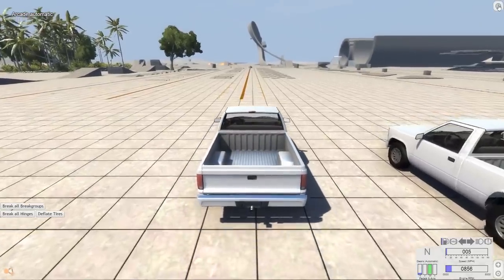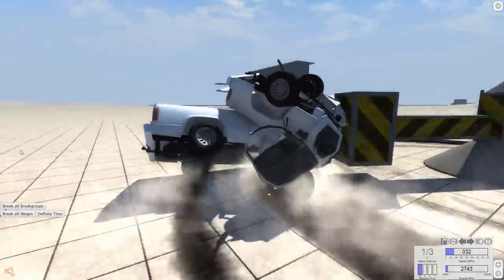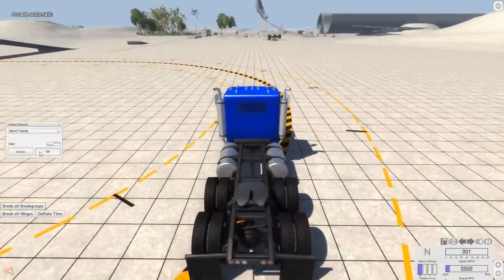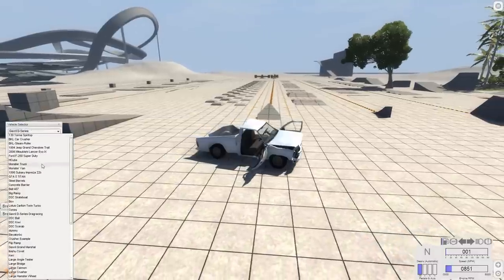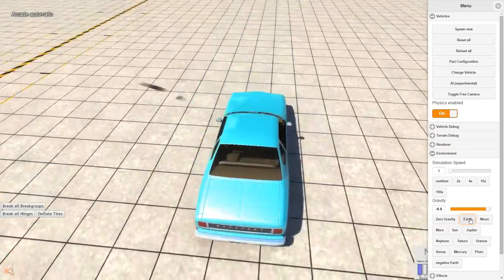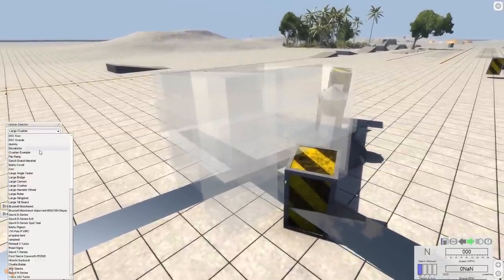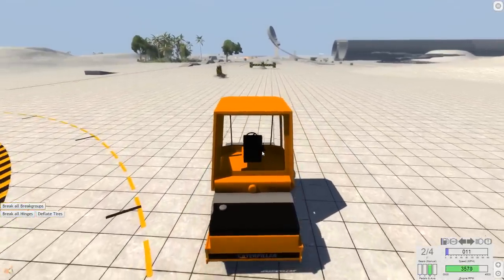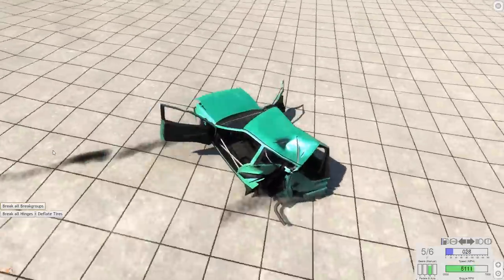130 Tonne Spintop - BeamNG.drive